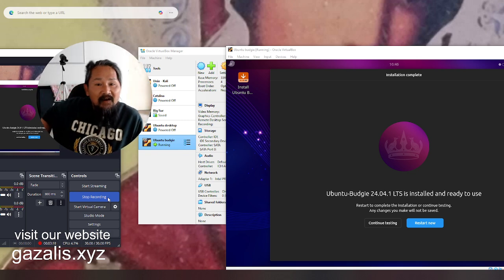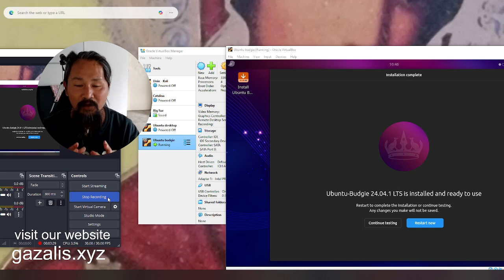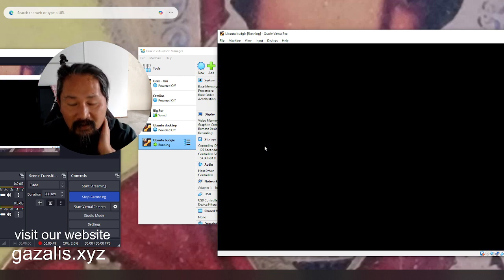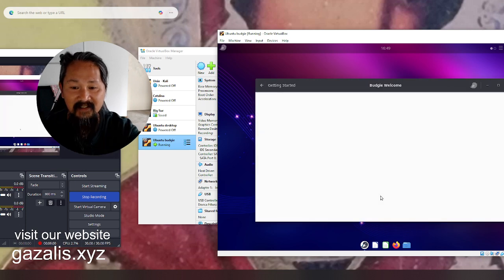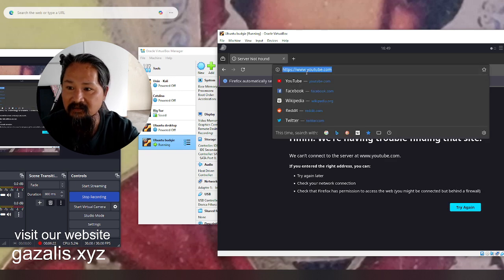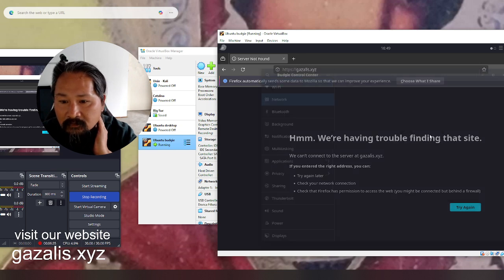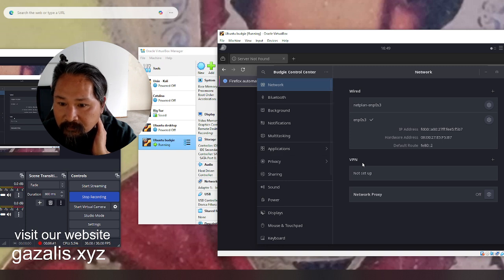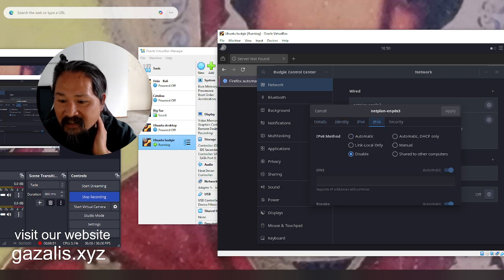Gazalis-Installing Ubuntu-budgie-24.04.1-desktop-amd64 on Oracle VirtualBox